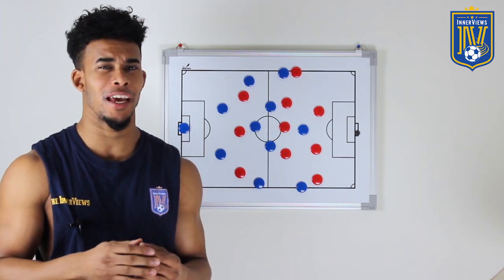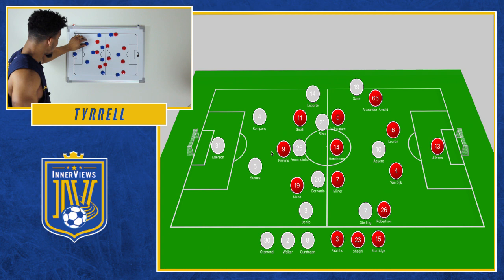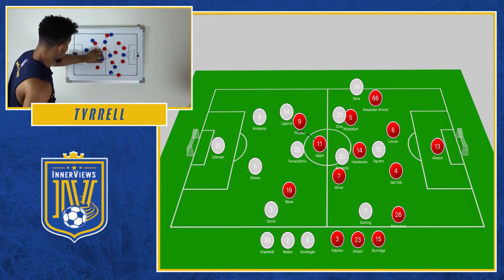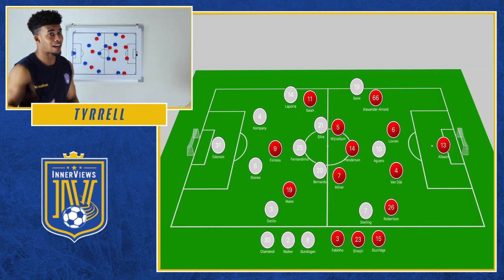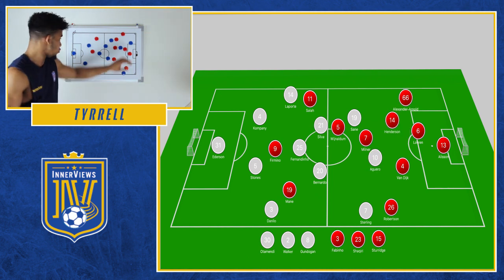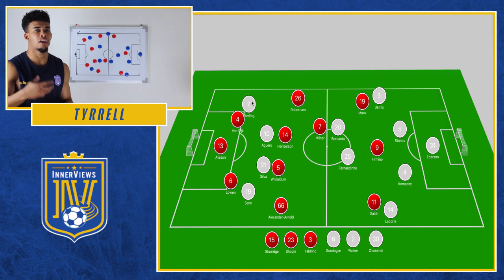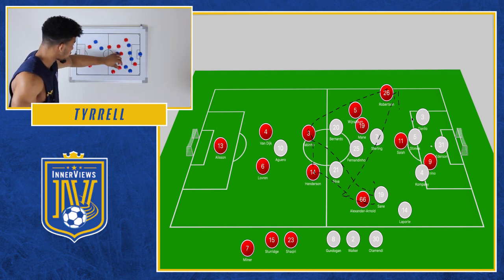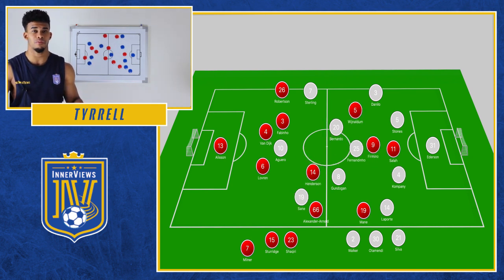Manchester City vs Liverpool 2-1 | Tactical Analysis | How Man City STOPPED Liverpool's Unbeaten Run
On this edition of The InnerViews, Tyrrell breaks down how Manchester City's 2-1 over Liverpool pulled the champions within four points of the league leaders courtesy of goals from Sergio Aguero and Leroy Sane.

Should Liverpool be worried about their title chances following their first loss of the season?

Do you think Manchester City need to dip into the transfer market this month?

Who do you think is Manchester City's most influential player?